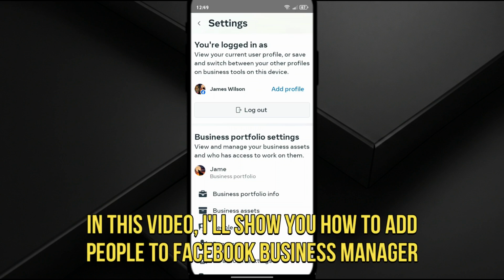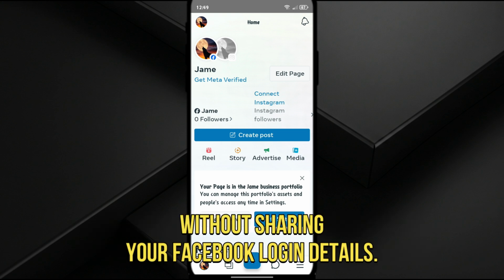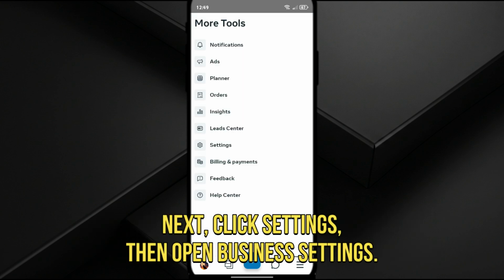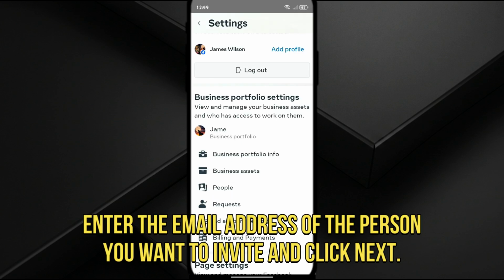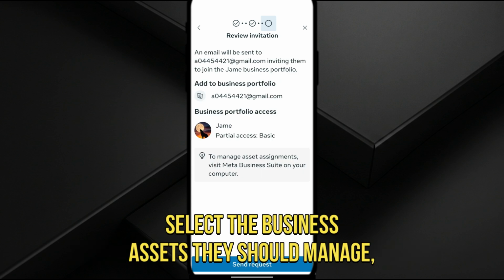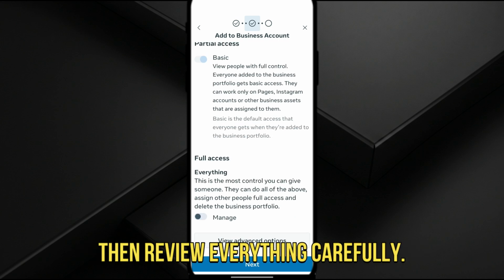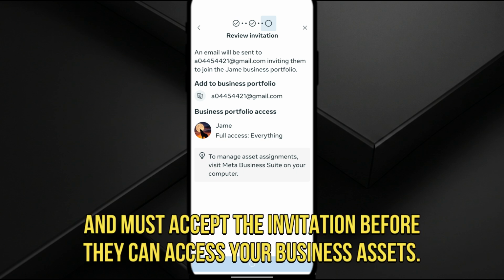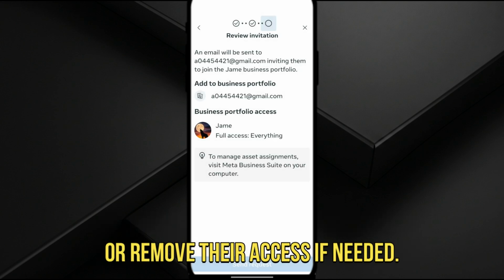How to Add People to Facebook Business Manager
How to Add People to Facebook Business Manager shows you how to invite and assign users in Meta Business Manager. Learn how to add employees, partners, or team members, manage permissions, assign business assets, and control access to your Facebook Page, ad account, and other Meta assets. This step-by-step guide is ideal for beginners and businesses managing multiple users.